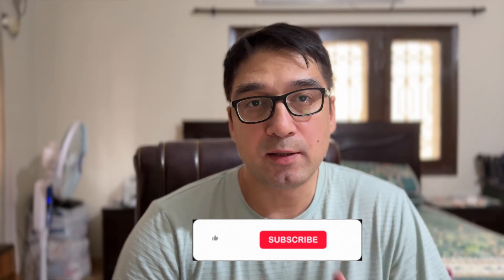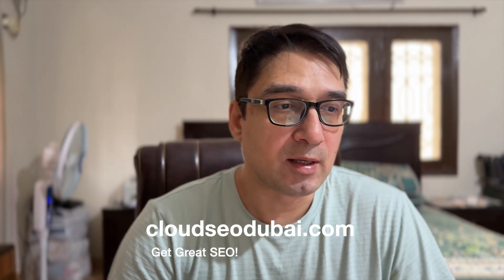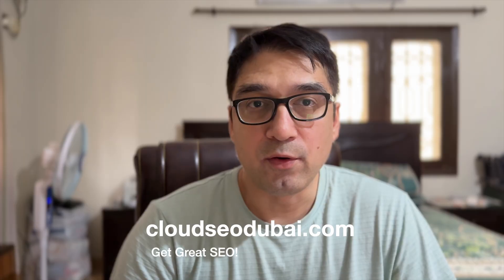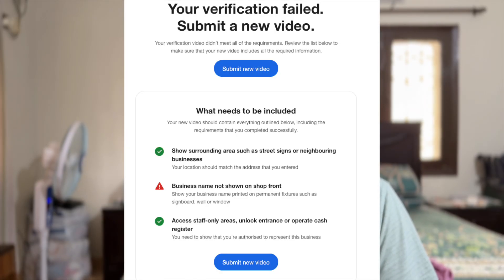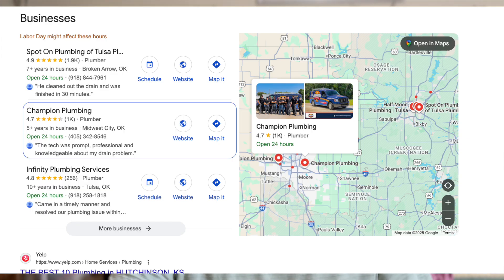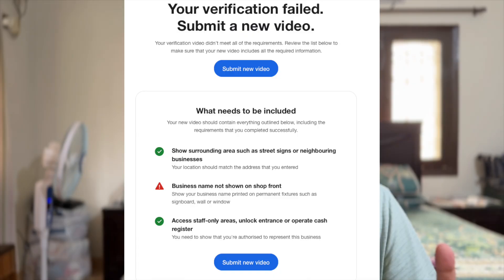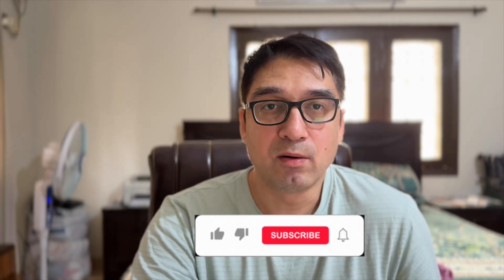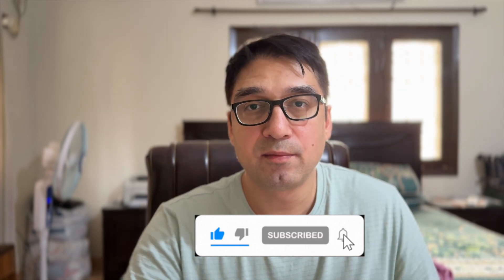How To Get Google Business Profile Verified - First Shot!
Want to attract more local customers? A Google Business Profile is a must-have free tool. This video will guide you through creating and verifying your profile, optimizing it with essential details, and getting it officially listed on Google Search and Maps so you can start growing your business.